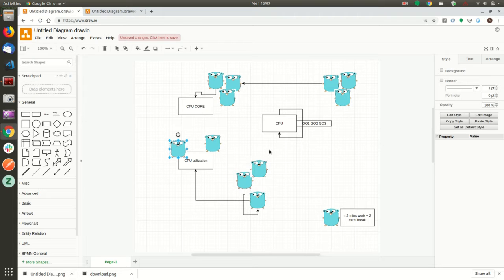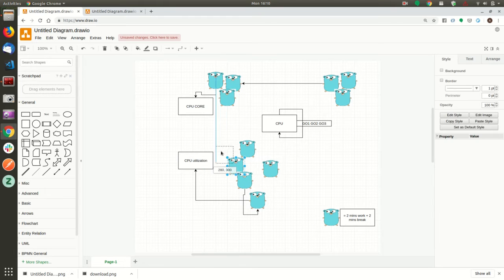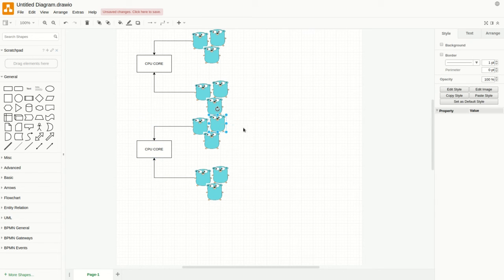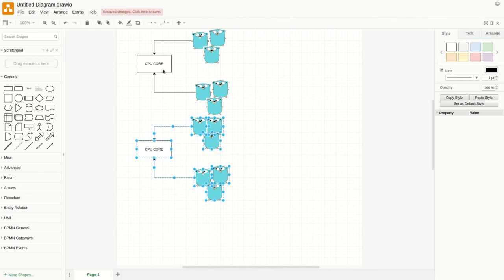Concurrency in Go part 2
Concurrency in-depth.